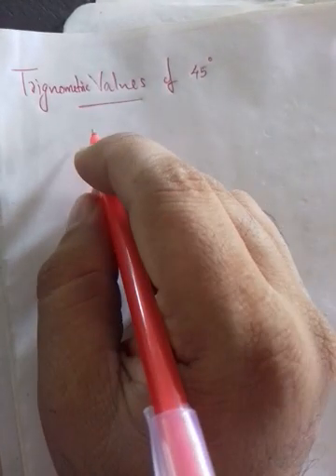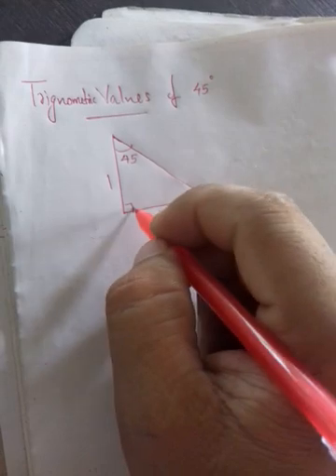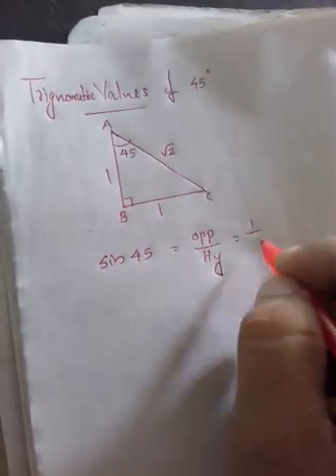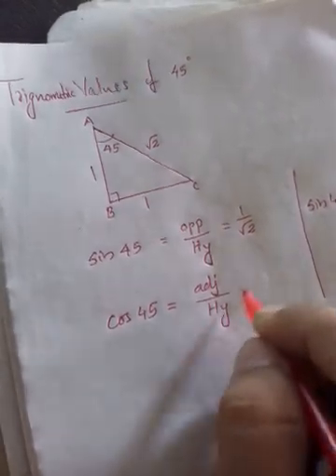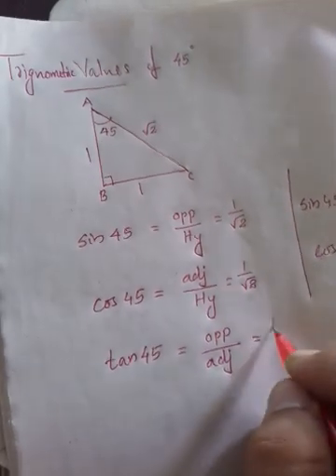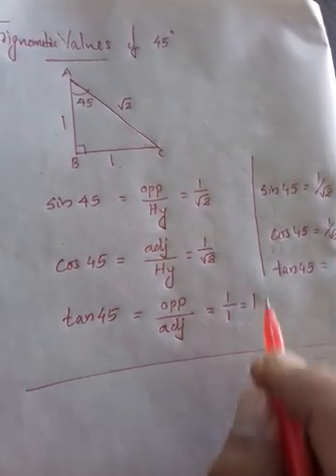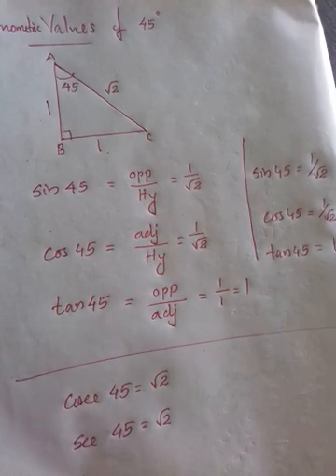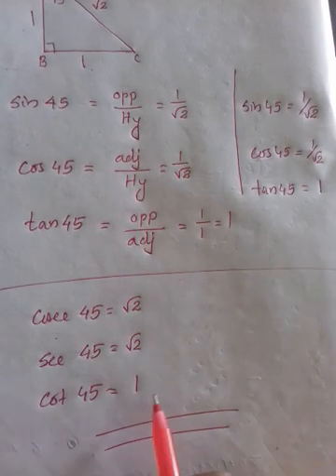Trigonometric value of 45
Class 10 state ,cbse&icse syllabus //
Trigonometric value//important study material//